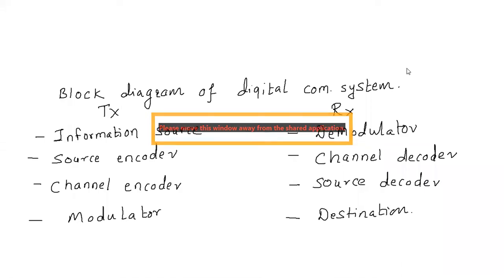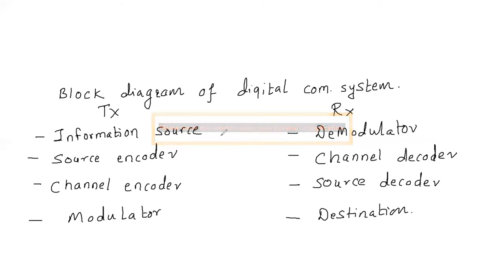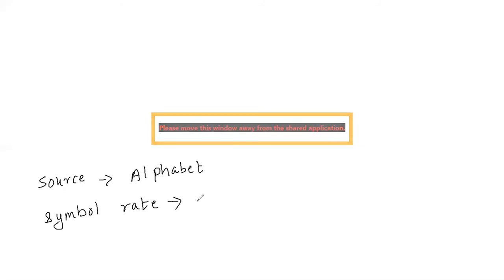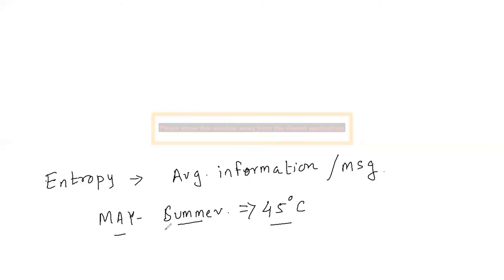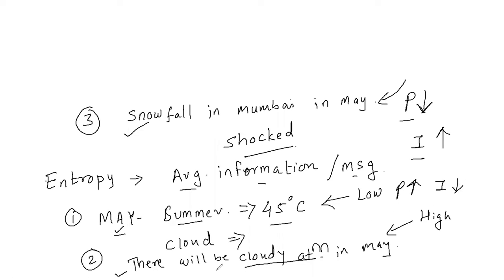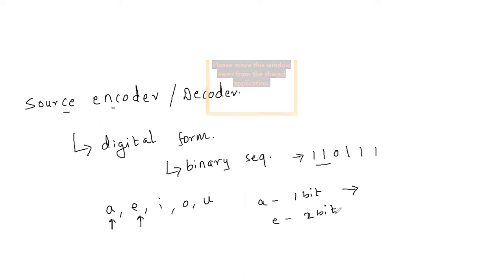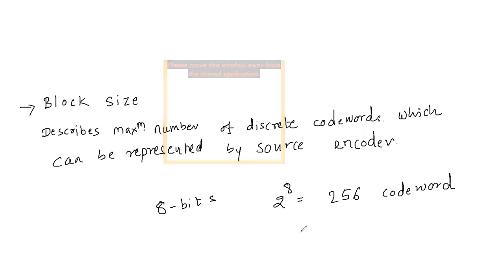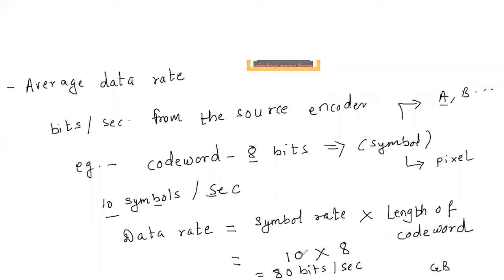DC L2 Source Encoder